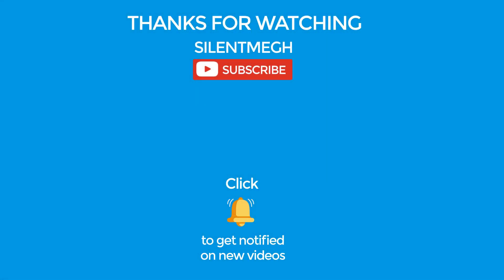"Bind" - Restless without you | Splash Music Beats | New Music Beats 2021 [Android Music App]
Splash - [Free] music-making app that gives you the power to create amazing sounds and have fun making music. Simply choose your favorite genre then start creating music - it is really that easy. With 50+ free packs to choose from, you can select your own beats, basslines, melodies, and more through our DJ-style pad design with easy to play loops and one-shots.